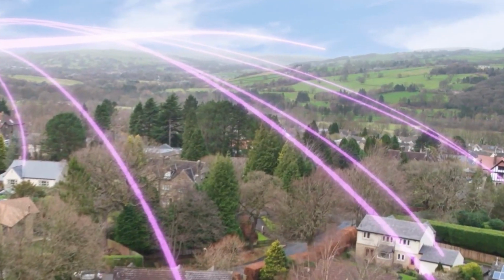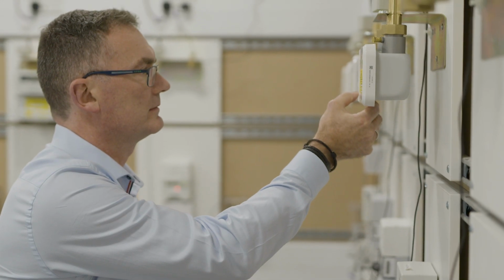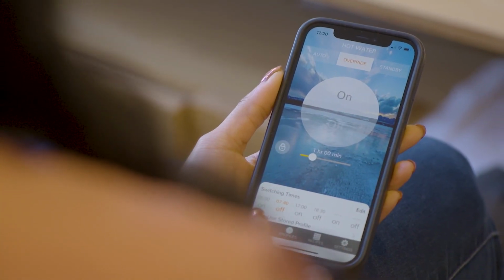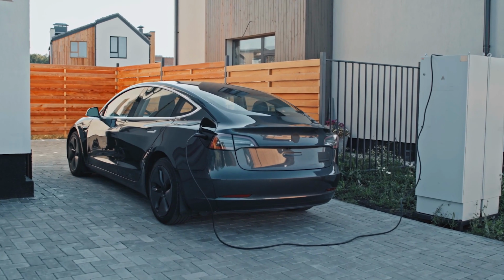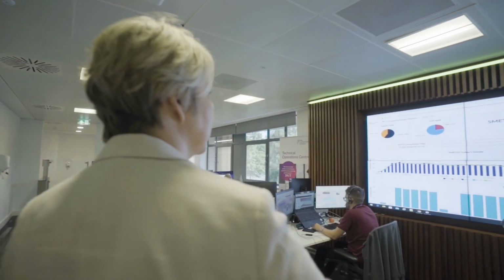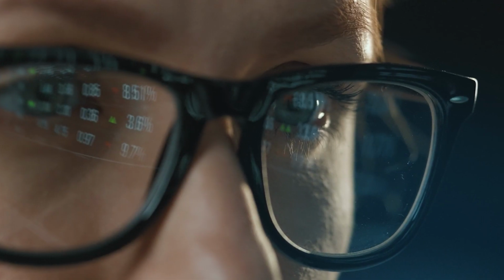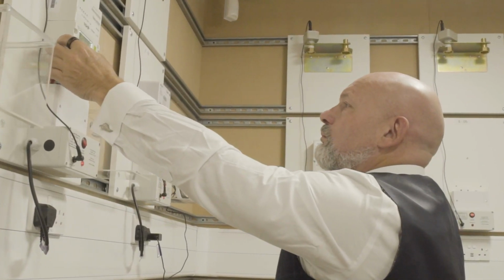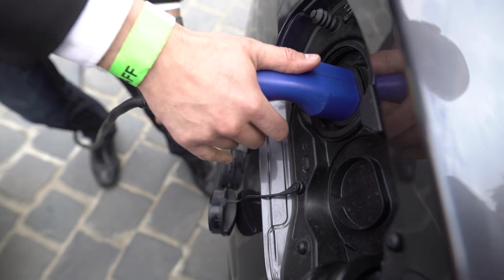Increasing Network Efficiency | DCC | Leading the Charge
With electricity production and usage evolving as the grid is decarbonised, energy providers need to be able to respond to changes in demand as well as accommodate new, weather and time of day dependent, electricity generation systems like solar and wind.

Previously, demand for electricity was estimated based on historical data but today the DCC connects data from over 22 million smart meters that have been installed across Britain. This data is transmitted via a highly secure network 24 hours a day, 365 days per year and represents over a billion transactions over the network each month.

Fundamental to the success of reaching net zero will be how DCC’s customers in the sector utilise the network, extracting social benefits that go beyond automatic meter readings and providing accurate energy bills.

For example, DNOs are responsible for the infrastructure that transport energy into homes and businesses. They manage the assets that make up local energy networks, extending them and fixing them when they go wrong. They also balance supply and demand, ensuring that there is sufficient power for everyday tasks such as boiling a kettle, or turning on lights. In addition, network operators connect millions of low carbon technologies, including solar panels, battery storage systems, heat pumps and electric vehicles, to the electricity grid. The DCC platform is central to all this.

“Success in achieving Net Zero will require that we use energy produced today more efficiently while we expand our renewable energy capacity.”

This highly secure network of smart meters are helping Britain save hundreds of thousands of tCO2 every year and are enabling customers to shape the energy market of tomorrow by maximising the use of renewable power.

The DCC also see themselves as key to enabling innovation in the energy sector.

They will have 53 million smart meters installed by the end of the programme to connect more people to a more flexible, smarter energy system.